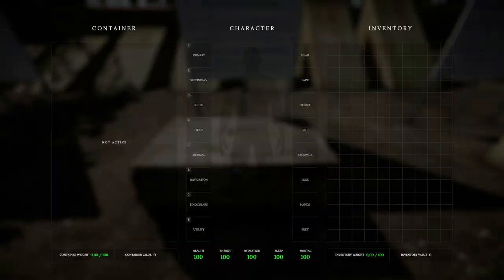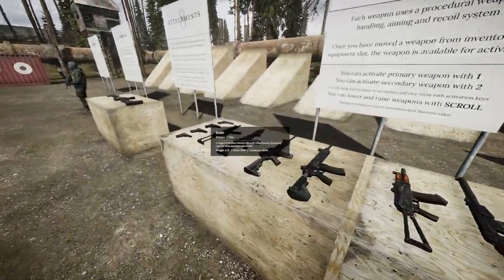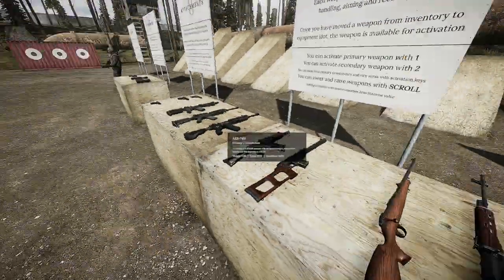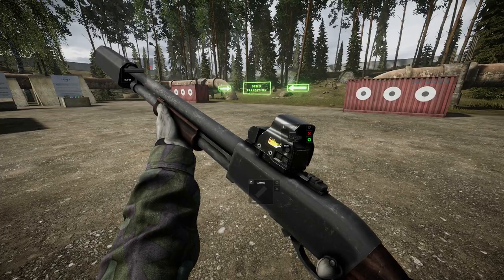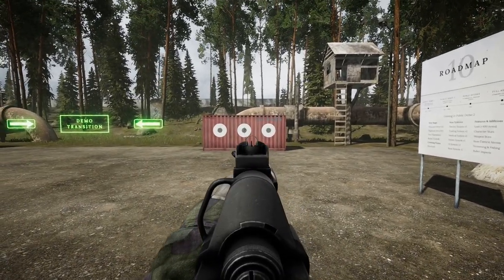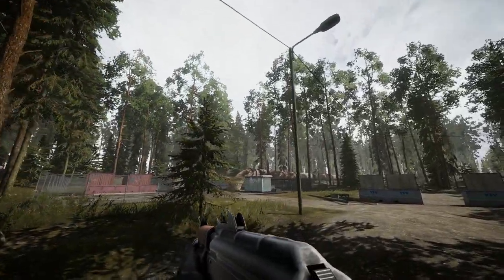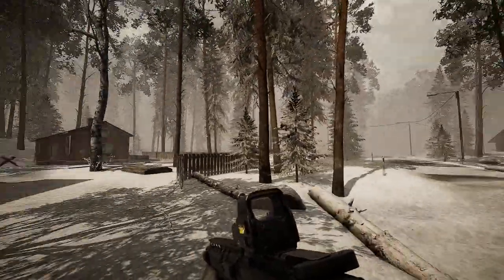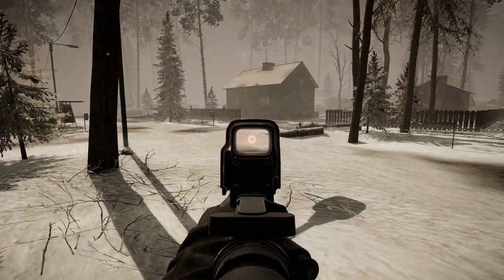This will be a GAMECHANGER for the Industry! - Road to Vostok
This is another great 1 MAN PROJECT.  Road to Vostok is a Single Player FPS Survival game. It will take some time for it to be finished but from what we can see it will be a beauty and a great game.
1 Man is about to change everything. Because this game will kick some ass and it will change the way we all r going to see all of these triple A title developer.

-INSERT PLATTFORM HERE-: hell no!!

PC-SETUP:
a computer,...
with a motherboard of course,...
a somewhat good grafics  card,...
oh yeah, with a processor and ram, duh.

PERIPHERALS:
ever since my hotas broke i have :
a roccat magma keyboard,...
a mouse,...well,...not just a mouse,...a roccat tyon ^^ the only mouse every elite player without hotas should use,.. xD,..in my humble opinien  ^^
a headset with a shity mic,...actually i have a great hedset now  xD,...and the mic isnt so shitty anymore :D